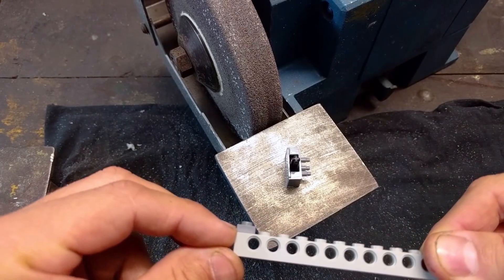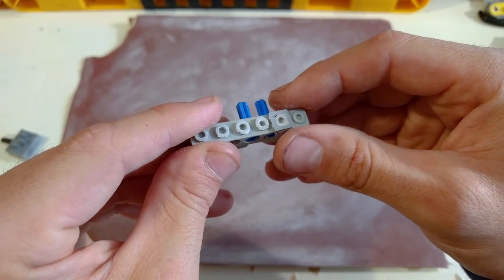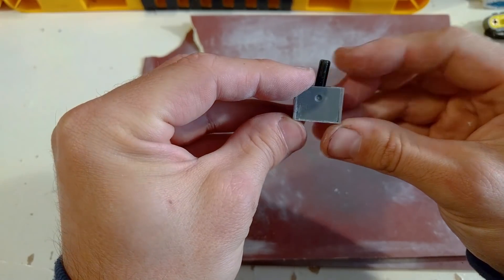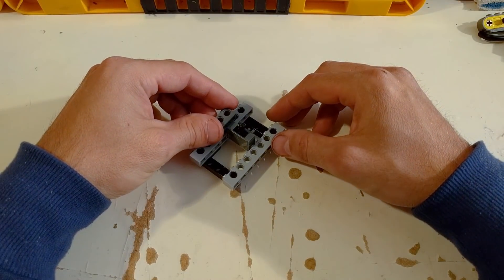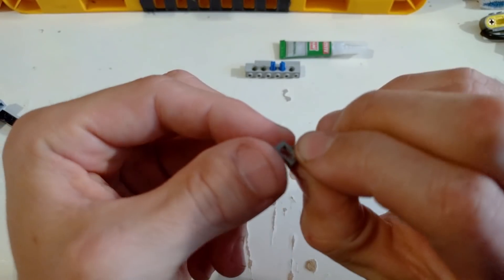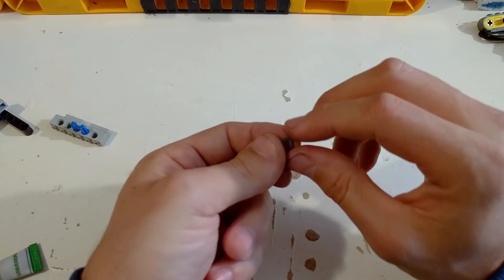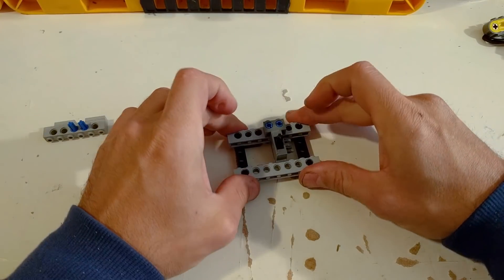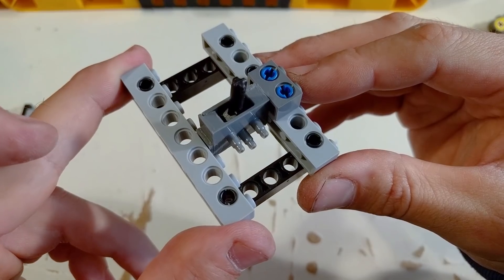LPEpower insight - Modifying pneumatic switches part 2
How i modify the switches for V engines